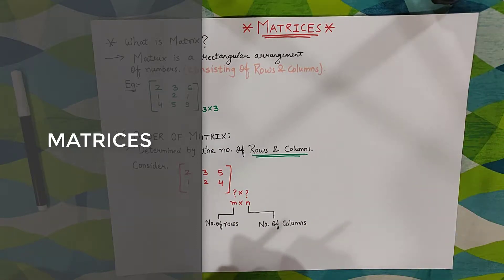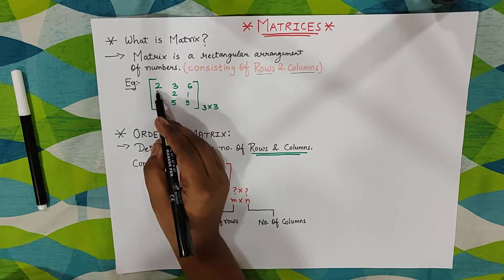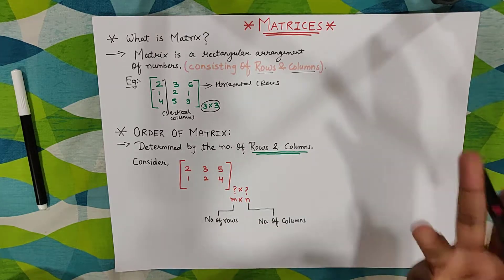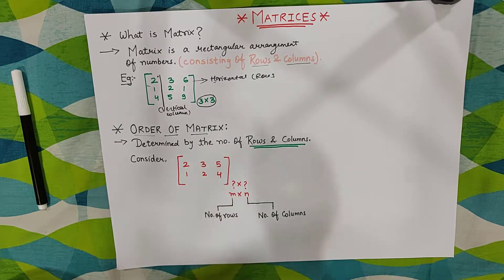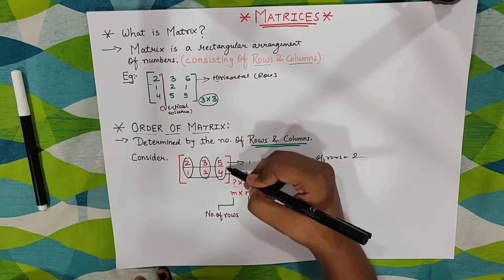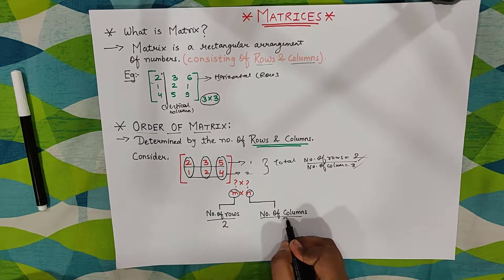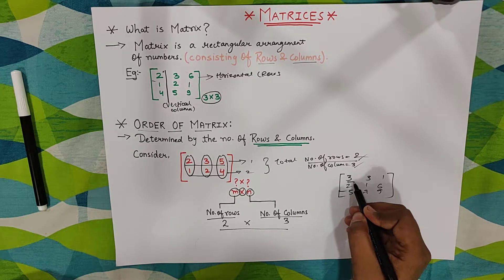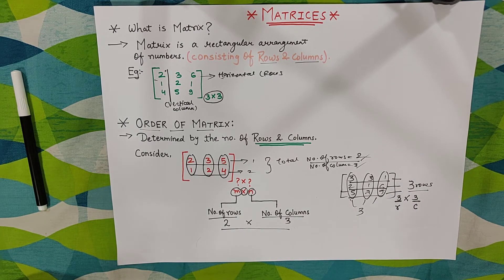MATRICES 12th : MATRIX TYPES AND ORDER OF MATRIX - in hindi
In this video of Gyanpur we will Try to Understand the basics of Matrix and what is the Order of Matrices, More matrices videos are coming..